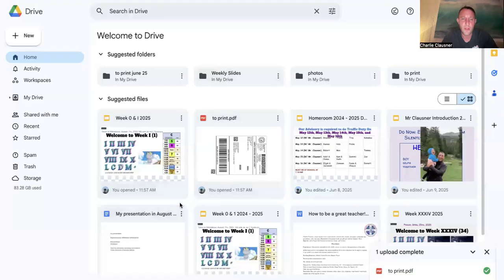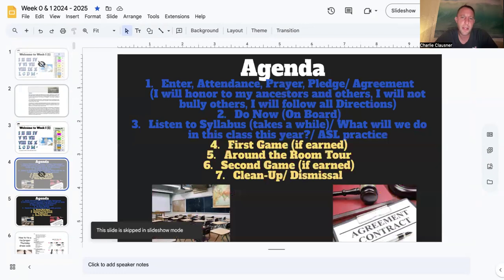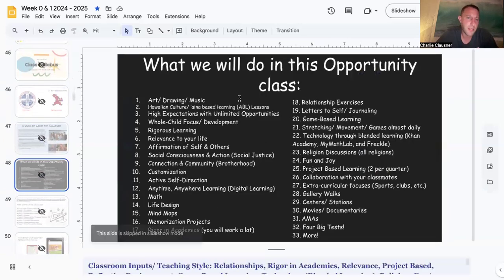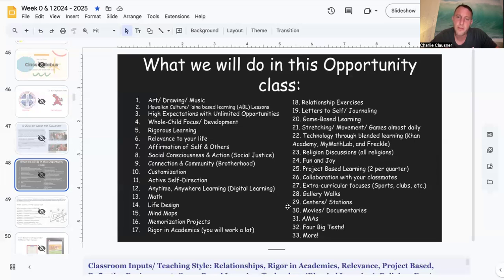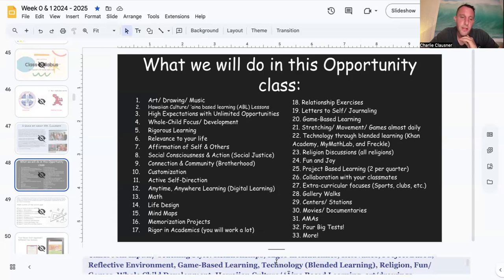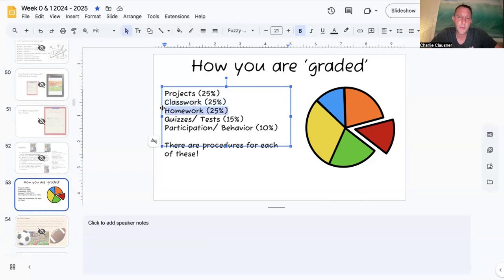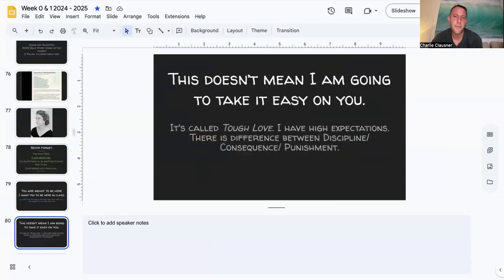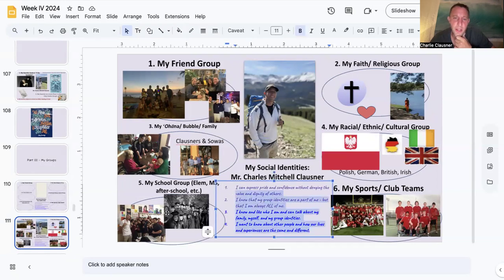Some Teaching Practices CMC